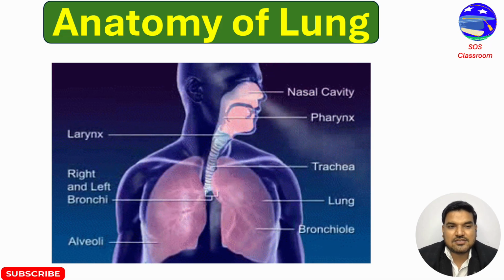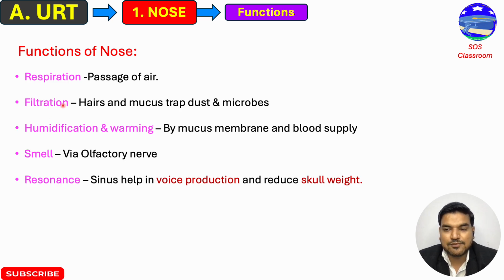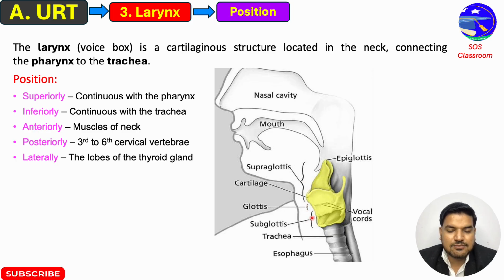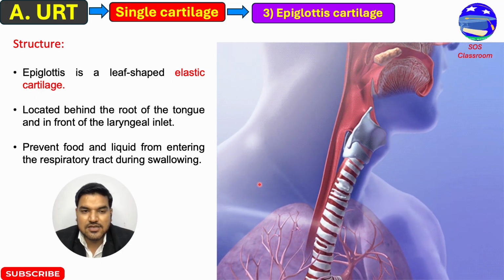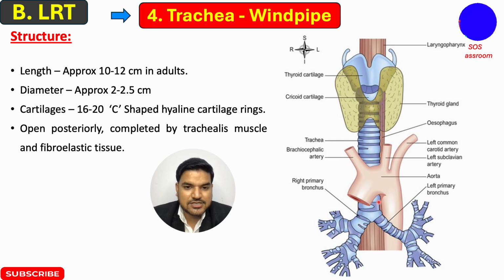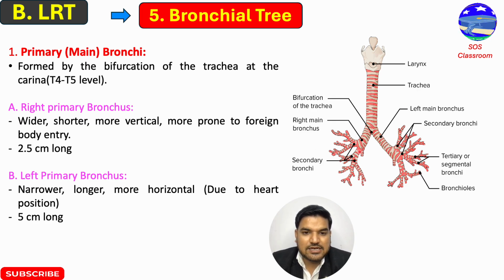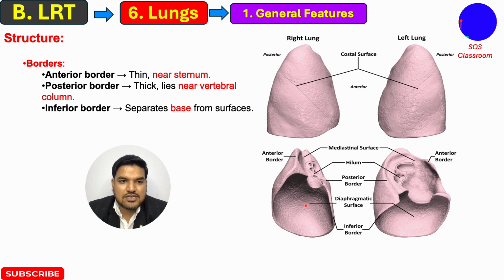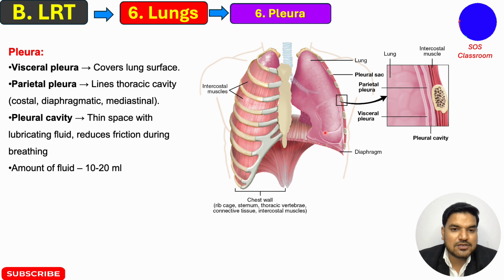The Respiratory System Anatomy|Easy Explanation for Students |Lungs Anatomy|URT|LRT|Bronchial Tree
Welcome to SOS CLASSROOM – Your Ultimate Nursing & Medical Learning Hub! ✨
At SOS CLASSROOM, we simplify complex medical and nursing concepts into easy-to-understand lectures. Our mission is to help nursing students, MBBS students, and healthcare aspirants build a strong foundation in Anatomy, Physiology, Pathology, and Clinical Topics.
🎓 What You’ll Find on This Channel:
✔️ Clear and detailed explanations of Anatomy & Physiology
✔️ Nursing subjects made simple & exam-oriented
✔️ High-quality lecture-style videos with diagrams
✔️ MCQs, study tips, and quick revisions for exams
✔️ Step-by-step guidance for medical & nursing students
💡 Whether you’re preparing for nursing exams, medical entrance tests, or just want to understand the human body better, SOS CLASSROOM is here to support your journey.